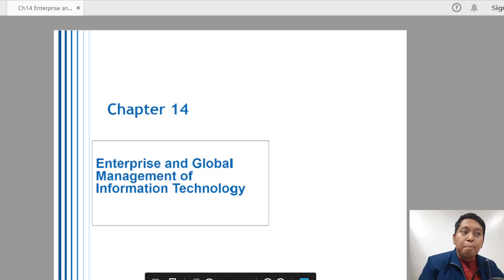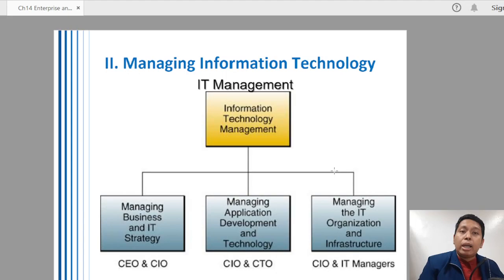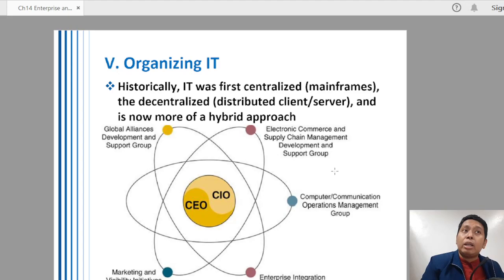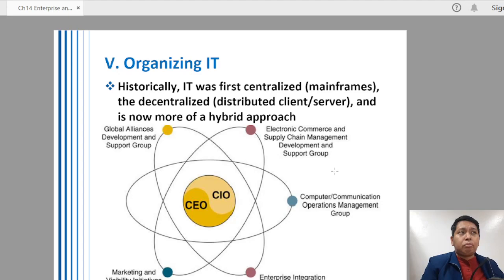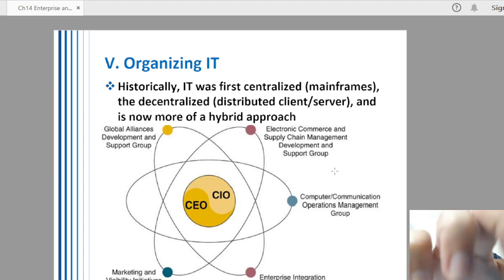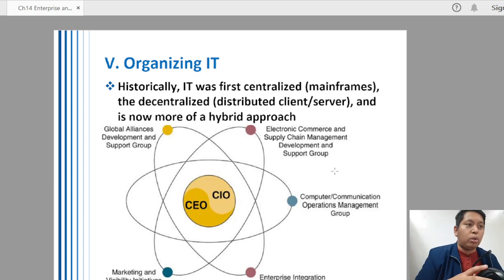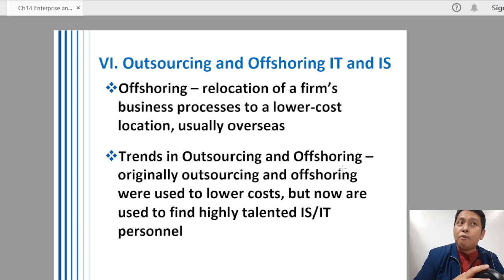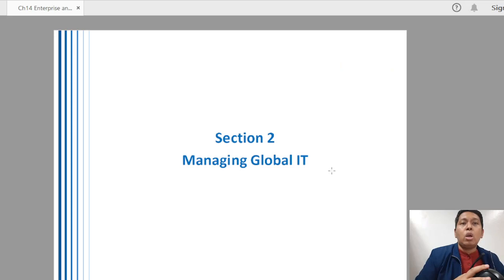Module 8 Enterprise and Global Management of Information Technology Part A